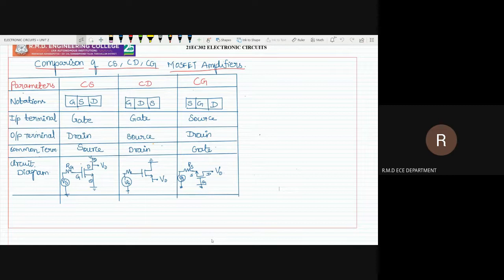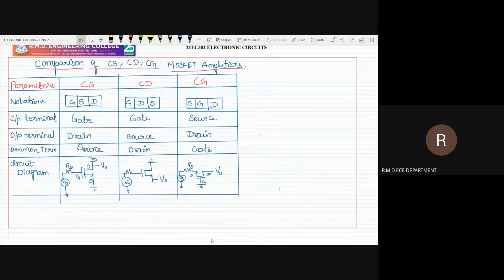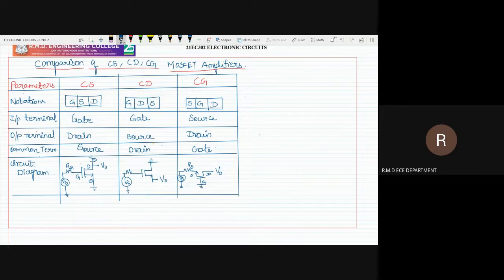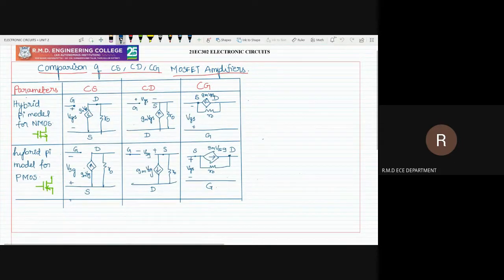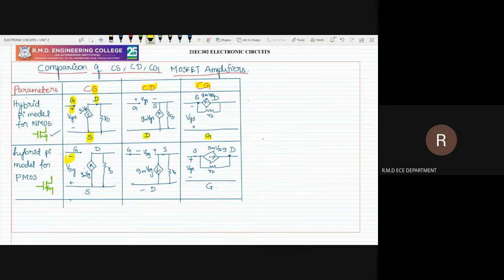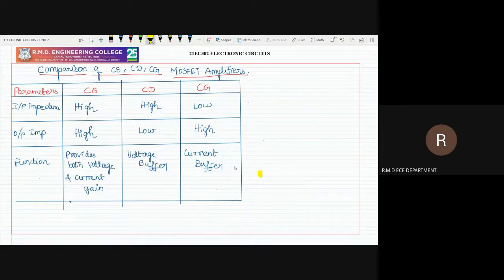CS,CD,CG OF MOSFET